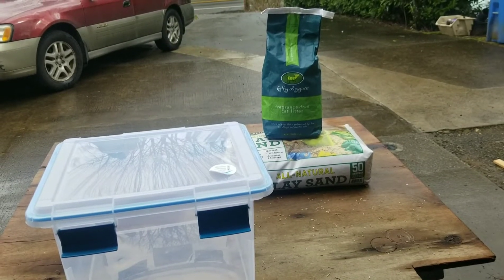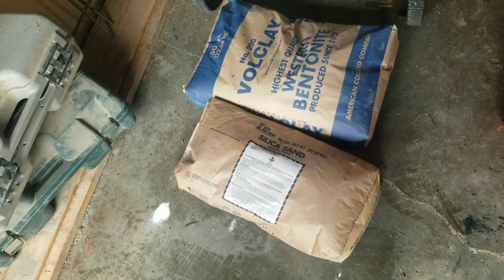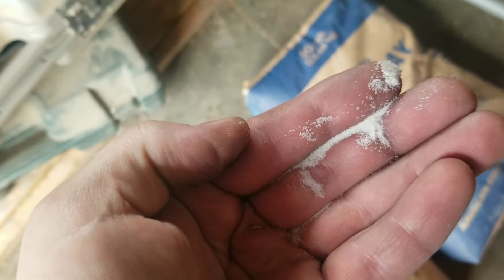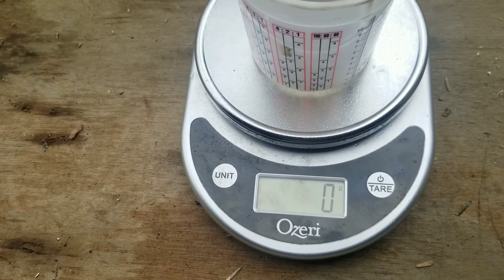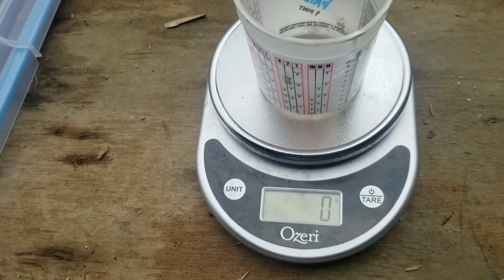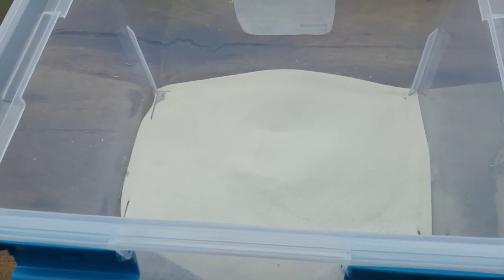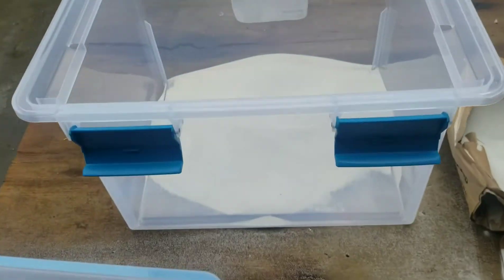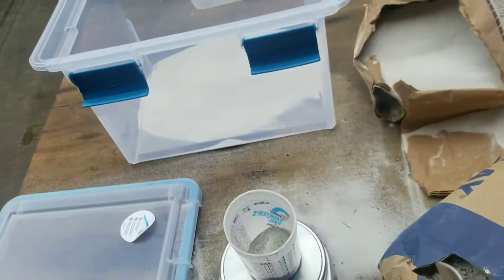How I made a diy green sand recipe for metal casting mold making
I wanted to start doing some sand metal casting, so I made this batch of green sand using a recipe of  approx. 10 parts 80 mesh sand to 1 part bentonite clay and wet it gradually until it sticks together and breaks instead of crumbles..

This is one of the most ancient ways of foundry casting work, and I've poured several casts in this greensand.